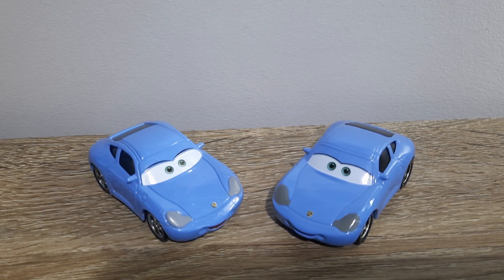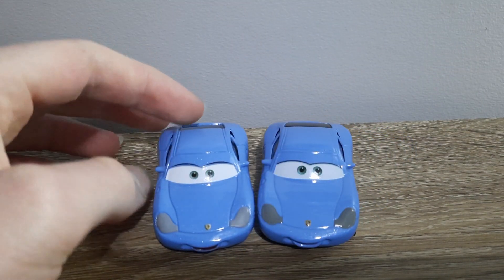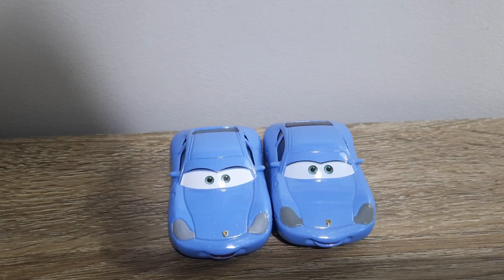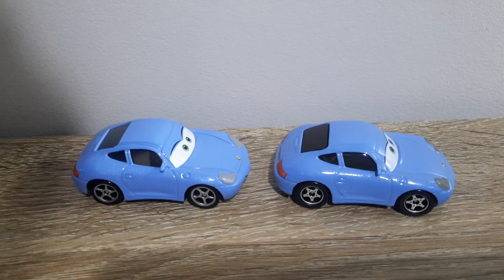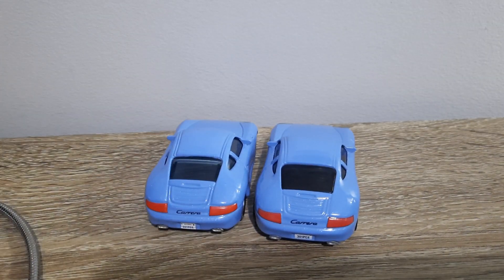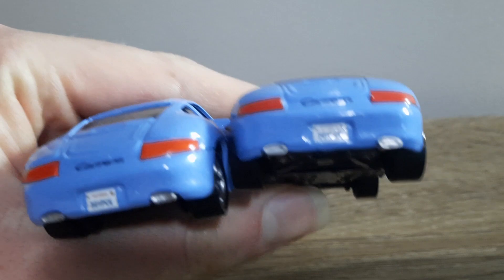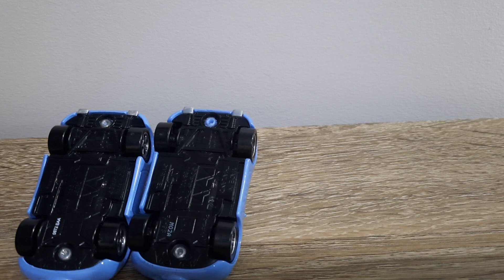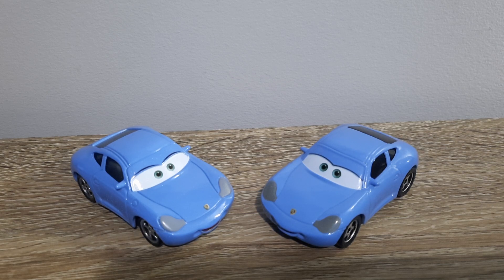Sally | Country Comparisons | Episode 178 (China vs Thailand) Mattel Disney/Pixar Cars (Piston Cup)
Episode 178: Sally (China vs Thailand)